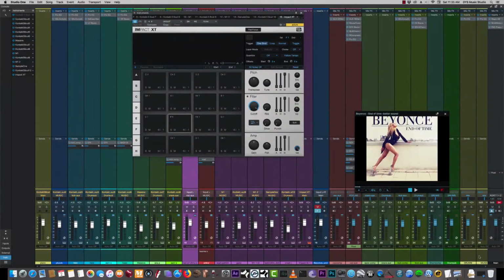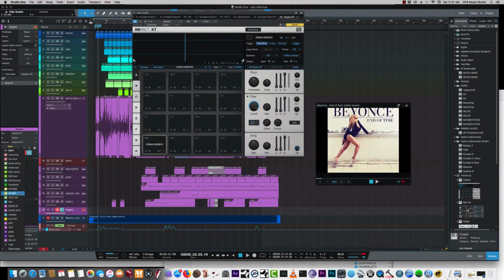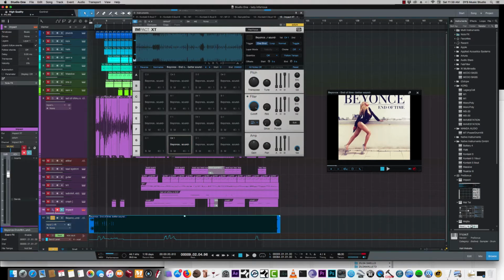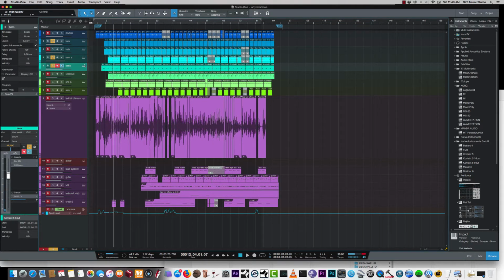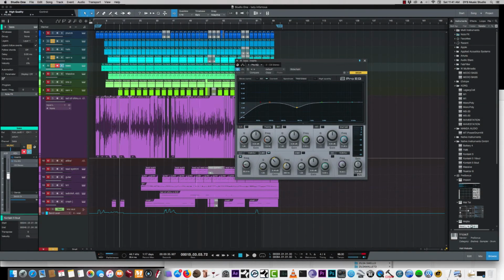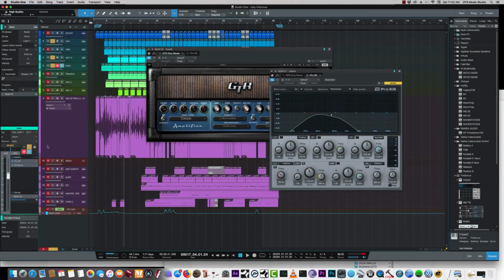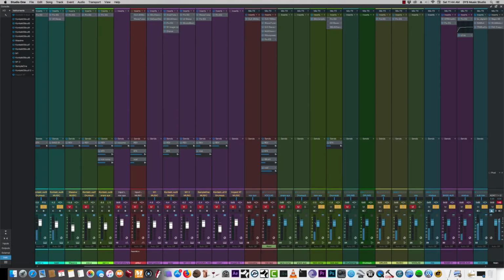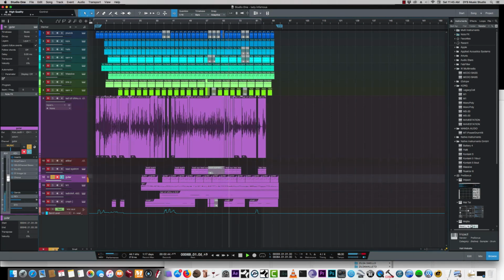Mixing in Studio One 4 feat. Lady Infamous Mega Kick and Bass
DYS Original